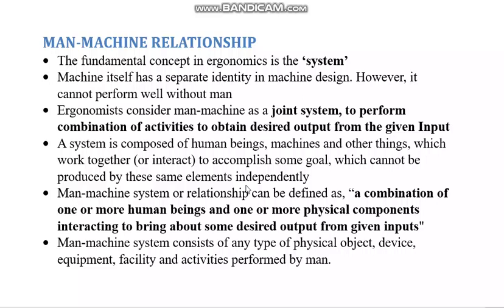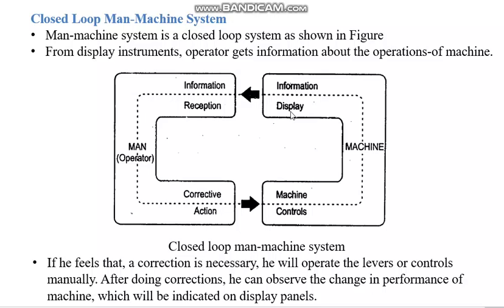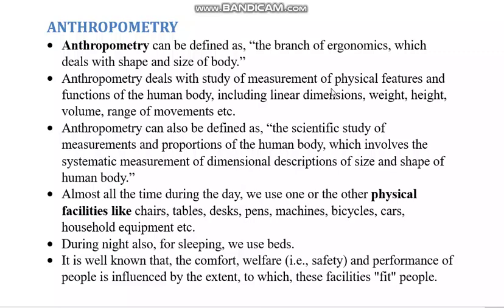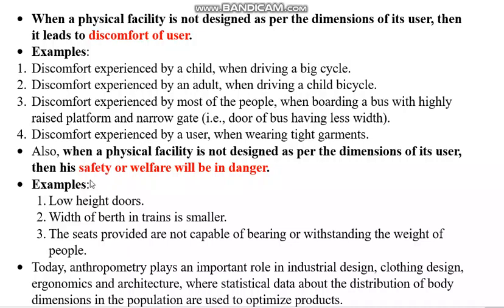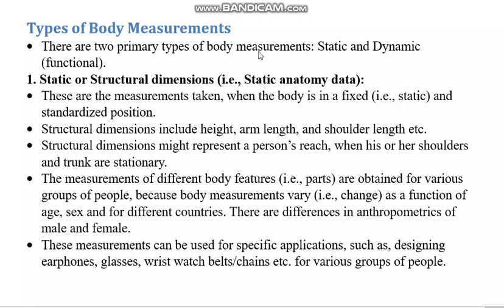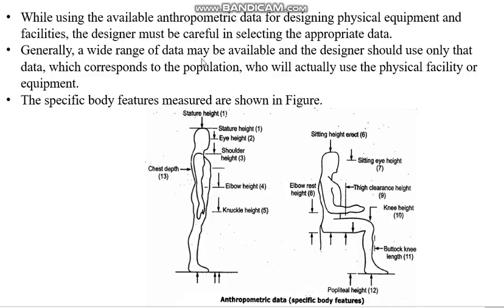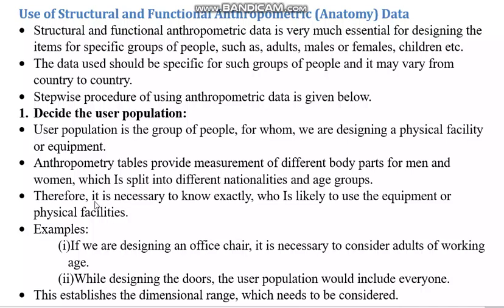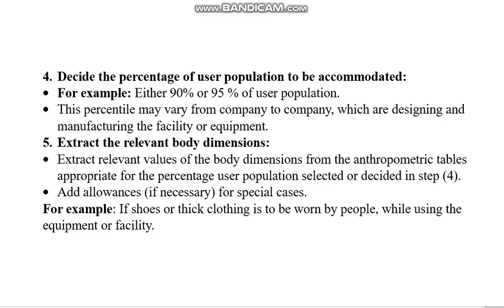IEQ-19 Man Machine system, Anthropometry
Ergonomics, Man-Machine system, Anthropometry, Use of anthropometric data for design of machines etc.